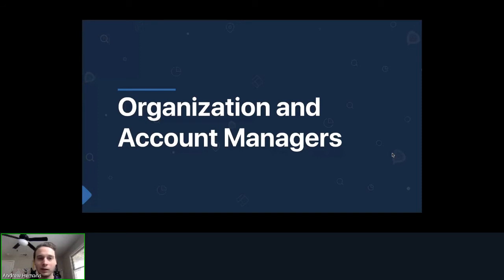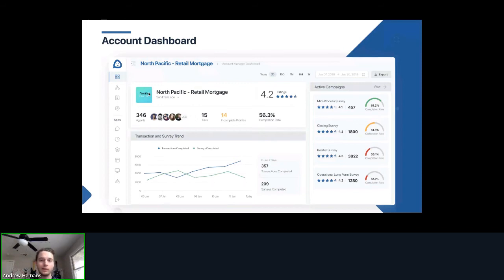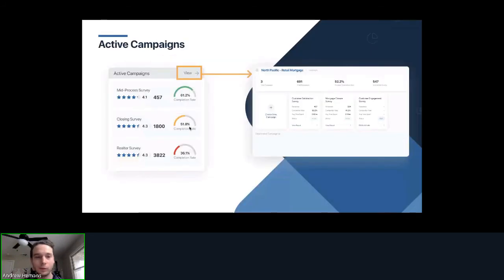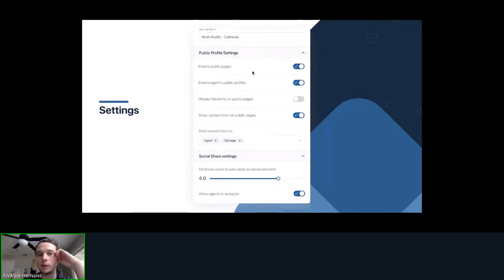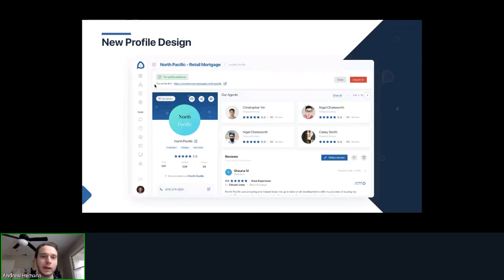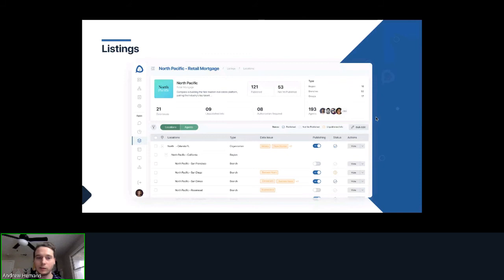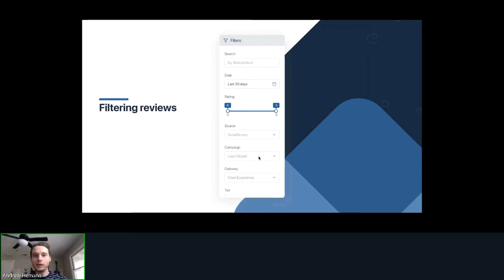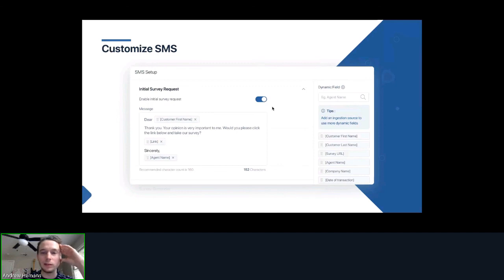V2 Training Webinar Admin